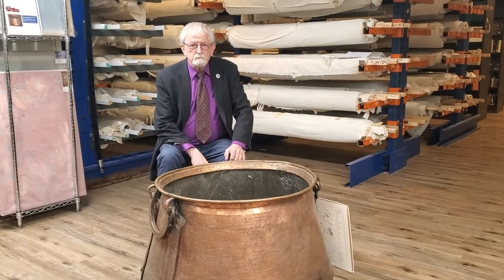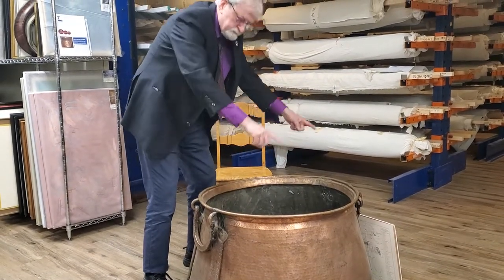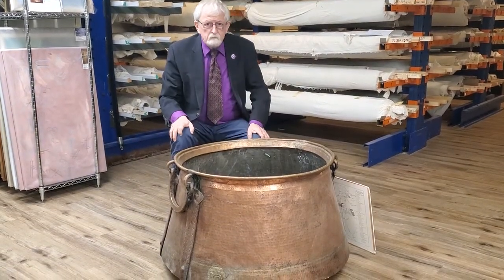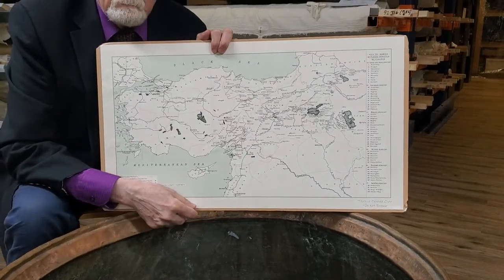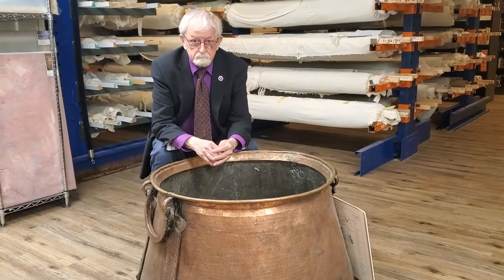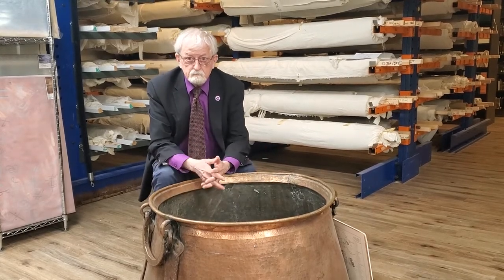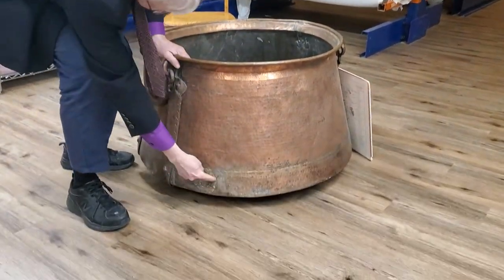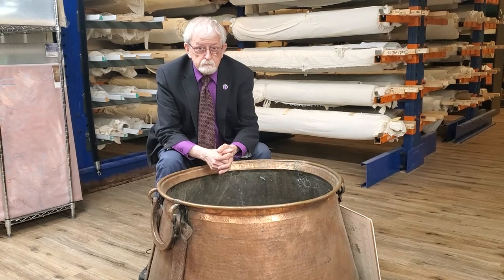Object Show and Tell: Giant Copper Cooking Pot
Do you like to cook? Do you have one of every pot and pan for every kind of dish? We bet you don’t have one like this! At about three feet across, our copper pot can make enough food for about 60 people! Talk about Armenian hospitality. Watch as Collections Curator Gary Lind-Sinanian discusses the origin of this pot and the traditions with which it is associated.